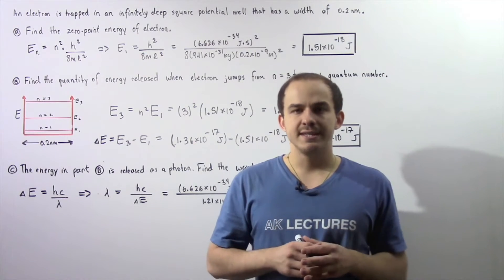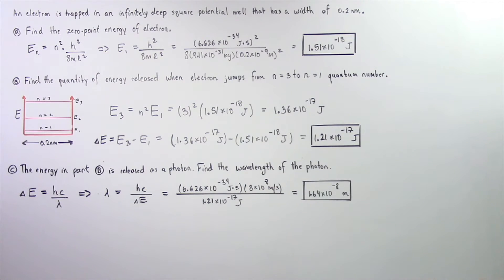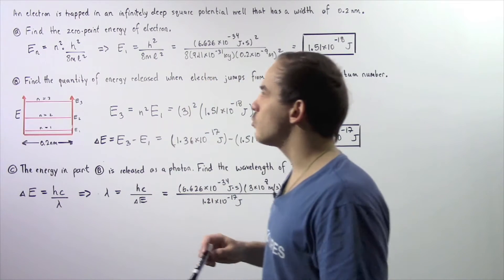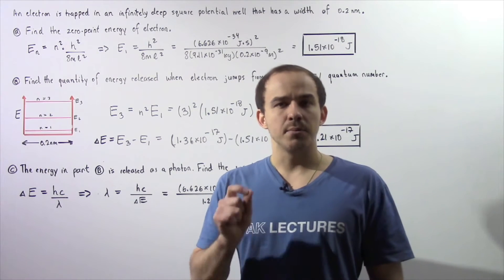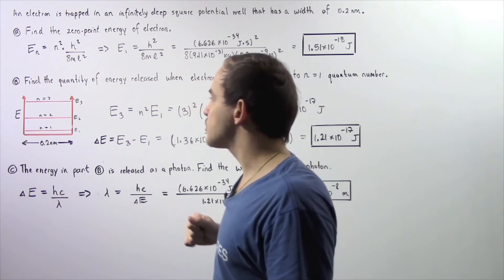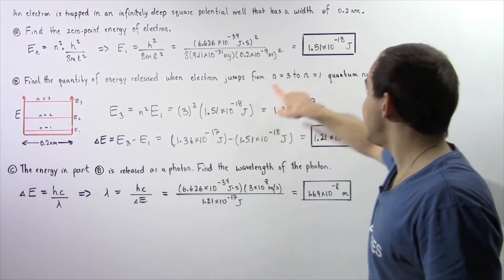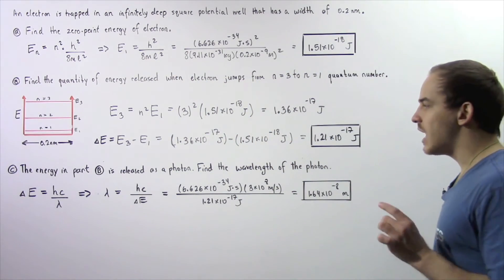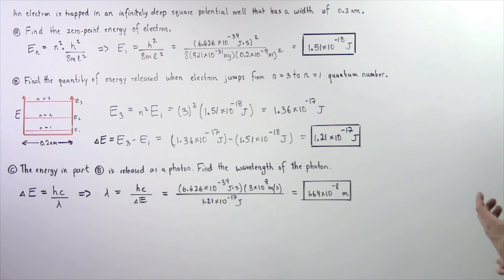Energy of Particle in Rigid Box Example